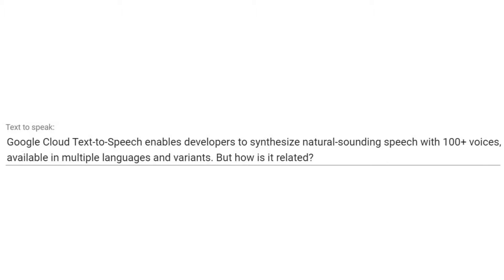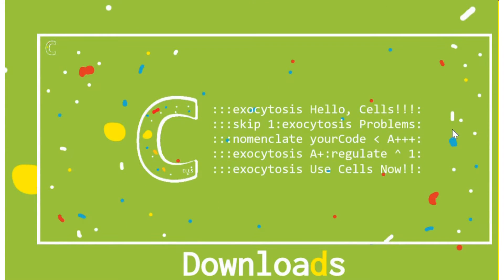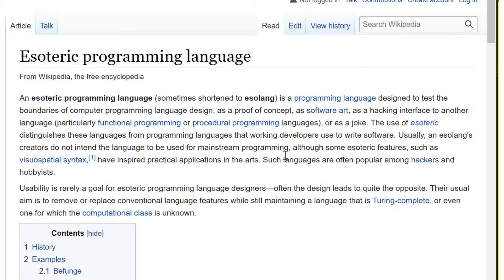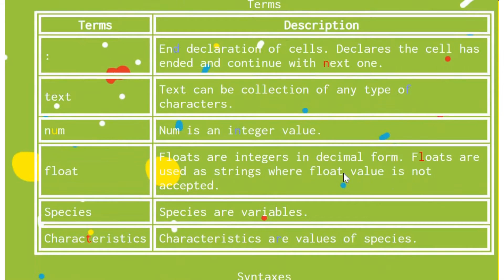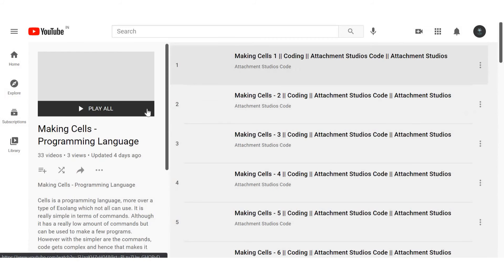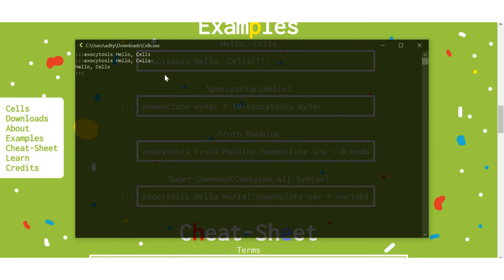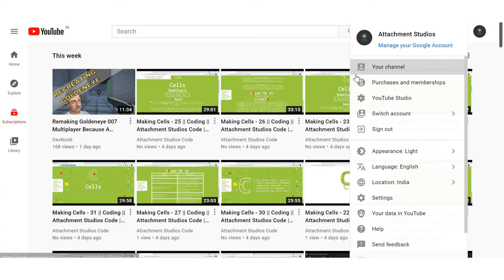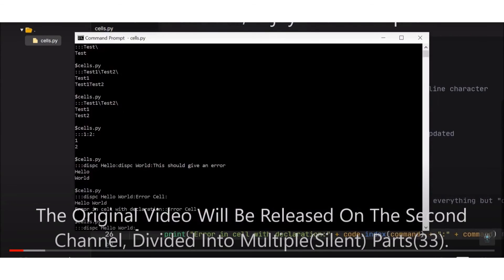Cells || DevLog || Attachment Studios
Attachment Studios
Attachment Aditya